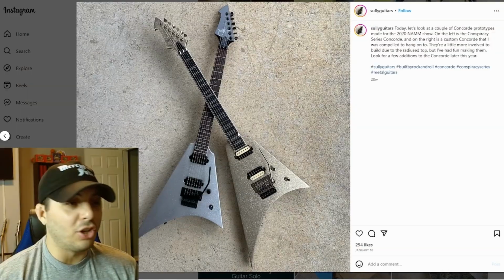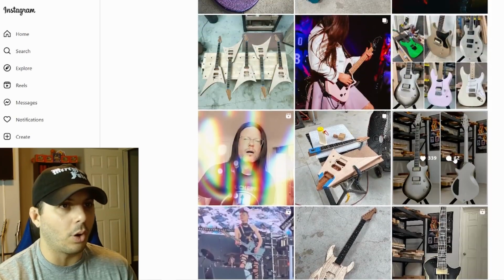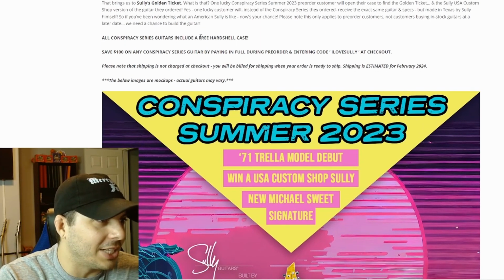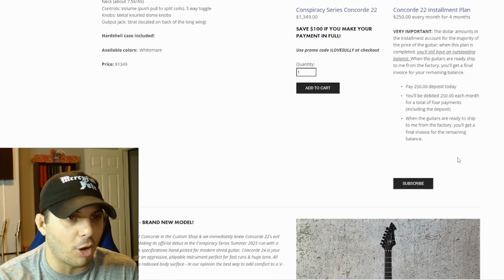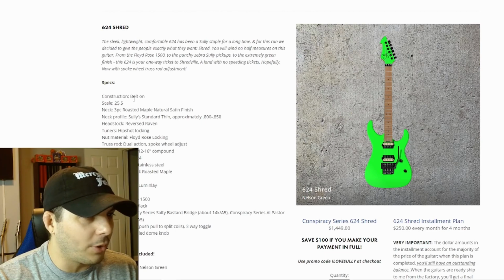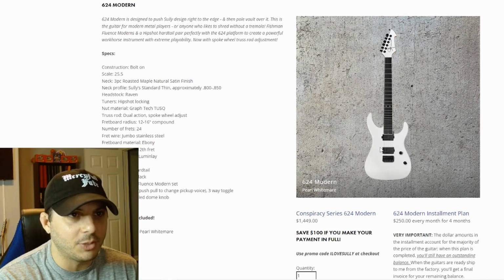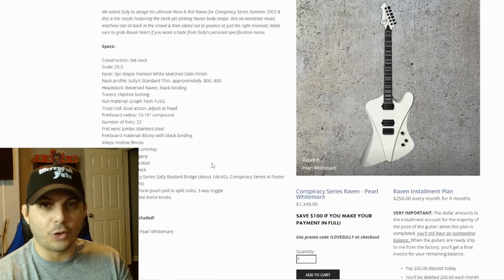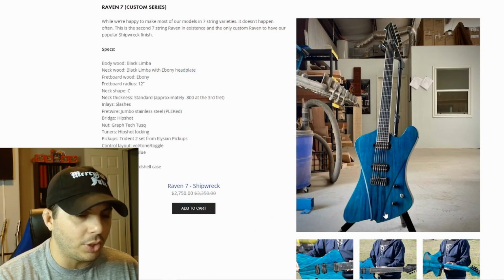Sully Guitars - Badass Guitar Brand Spotlight